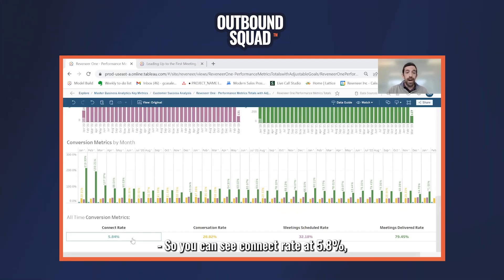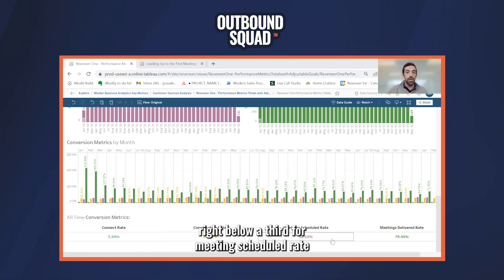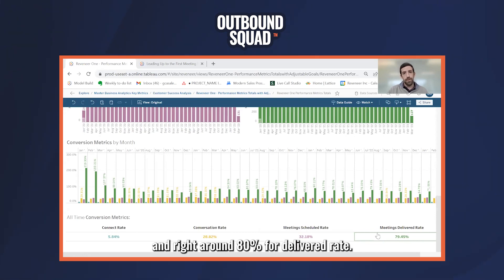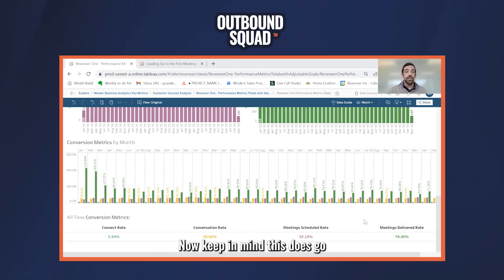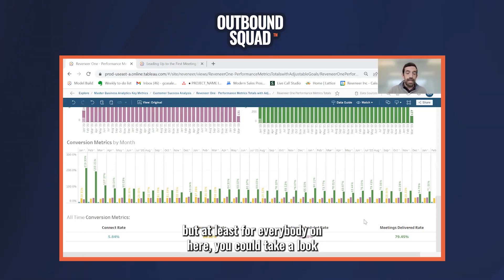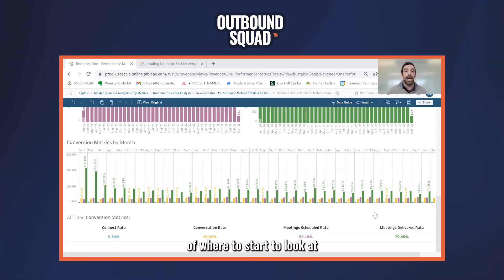Benchmarking your team's cold call conversion rates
This episode is the audio from our recent webinar: Steal ZoomInfo's objection handling framework. We were joined by Arely Brattin & Dana Zimmerman from ZoomInfo, and Gerry Casaletto from Reveneer.

▶︎ If you're a sales leader, check out the Outbound Accelerator